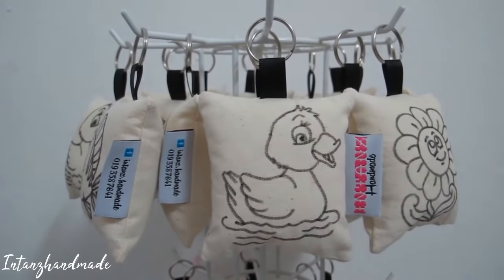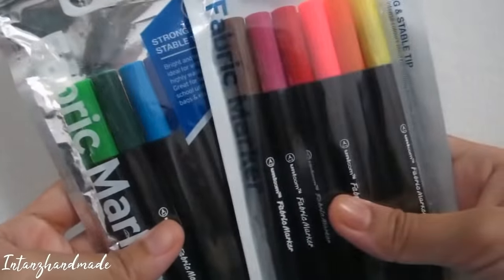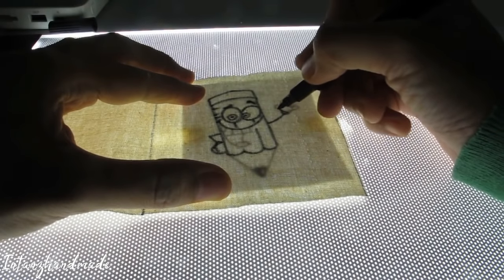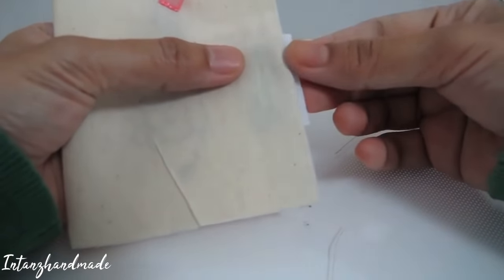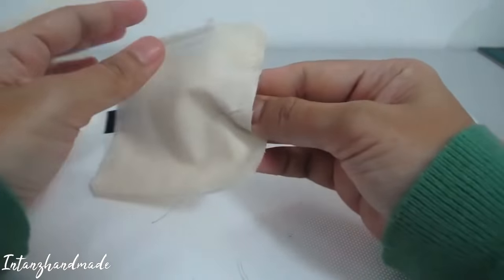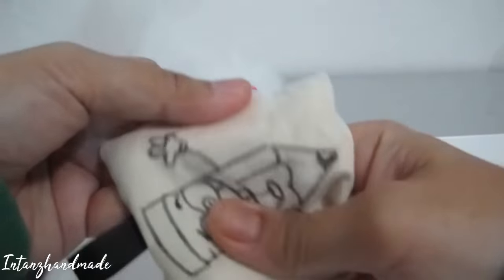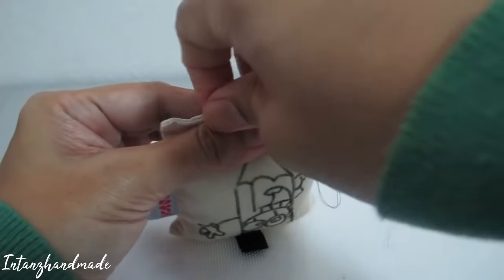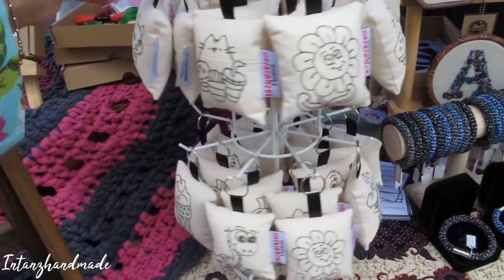Pillow Keychain Sewing Tutorial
This little project is the perfect thing to try as a beginner. Follow our tutorial and learn how to make a pillow keychain.

Unicorn Fabric Marker Pen - SHOPEE MY
A4 LED Drawing Light Board - SHOPEE MY

What You Need :
Fabric (Unbleached Cotton or Kain Belacu)
Unicorn Fabric Marker Pen
A4 LED Drawing Light Board
Polyester Fiber Fill
Key Ring
Ribbon
Pattern (Download & Print Or Can Get From Colouring Book)